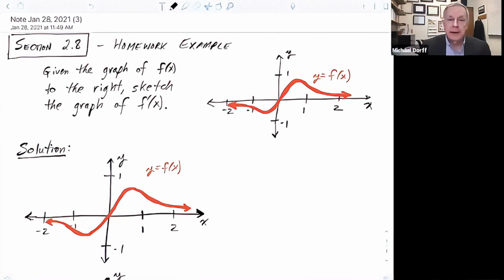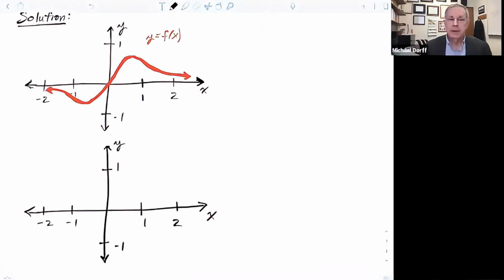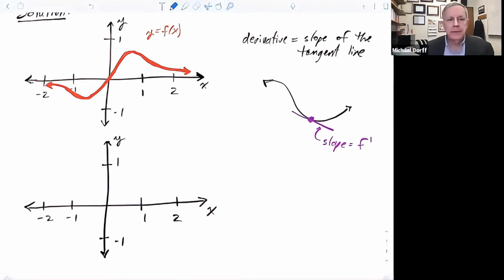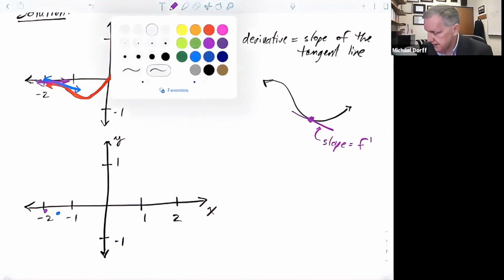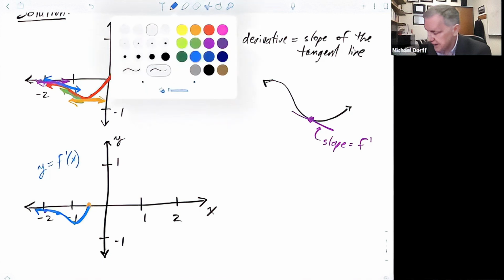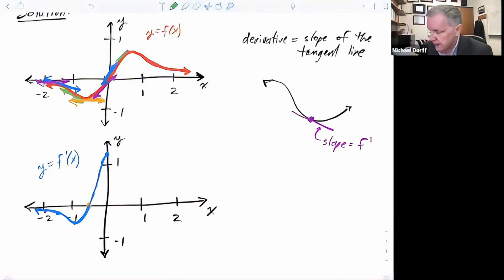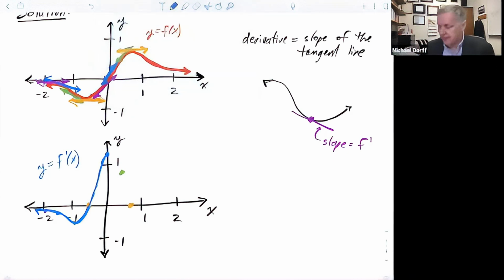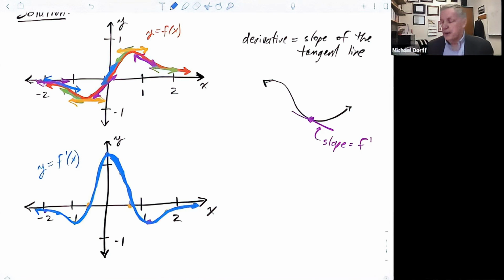Homework Example Sec. 2.8 #2